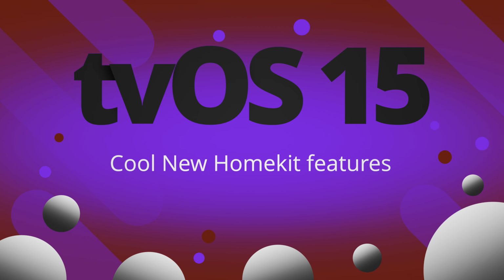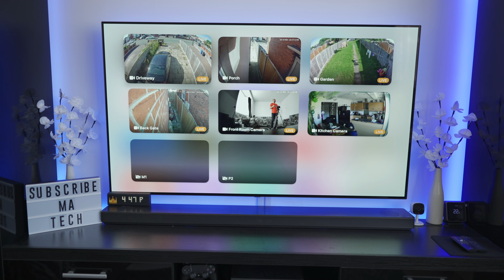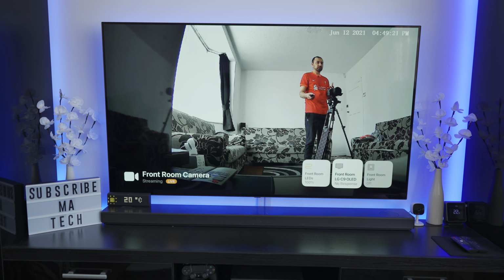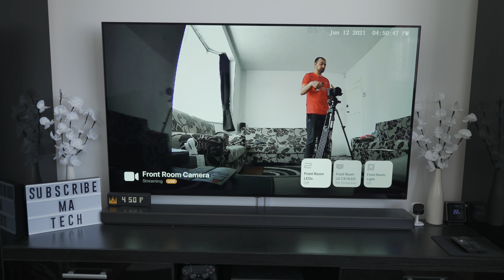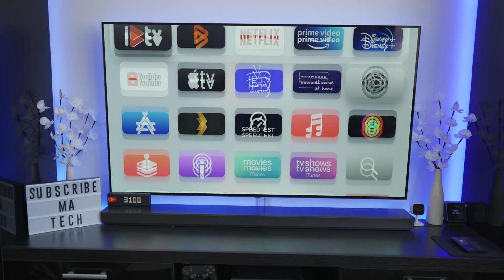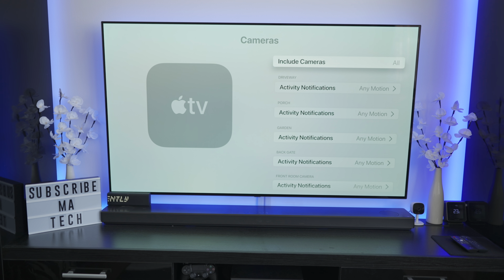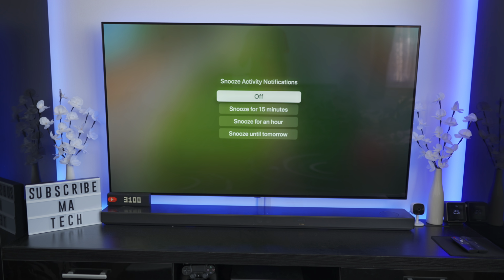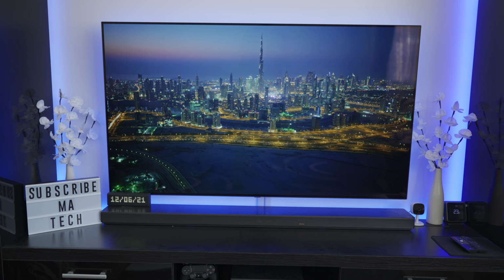Cool New tvOS 15 Homekit features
My gear:
Sony A7Siii -